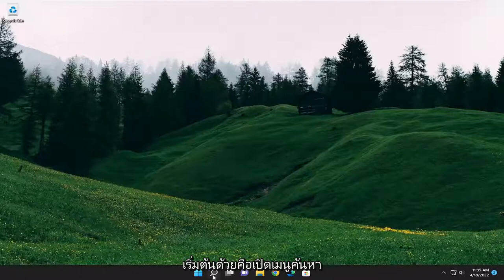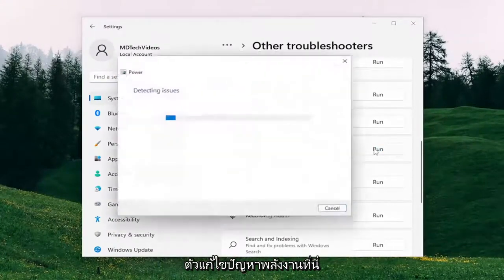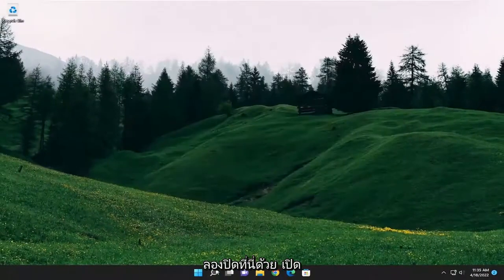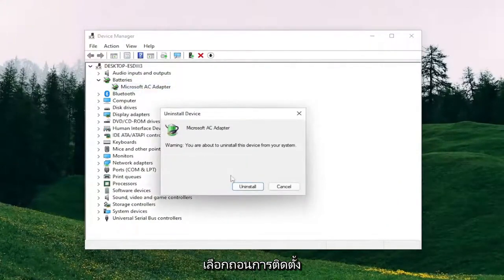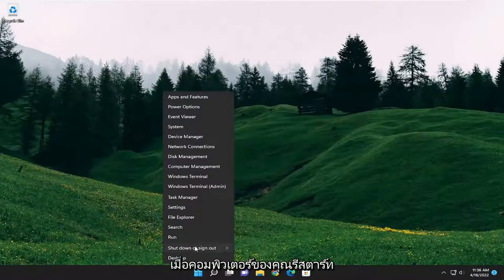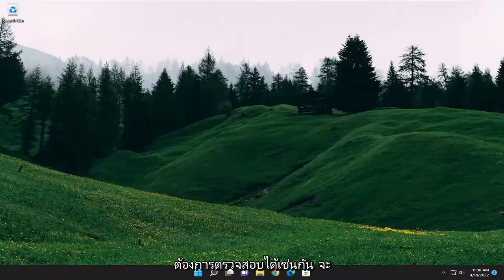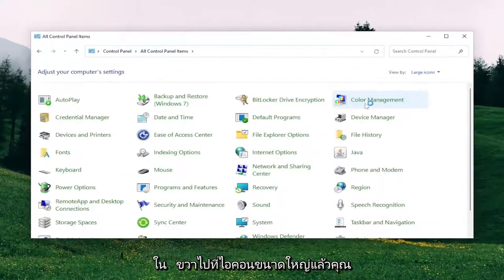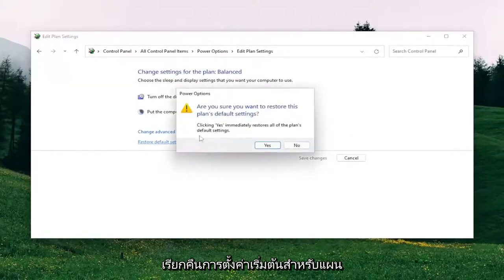ตั้งค่าการแจ้งเตือนของวินโดว์ส เมื่อแบตเตอรี่ใกล้หมด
ไม่มีการแจ้งเตือนแบตเตอรี่ต่ำใน Windows 11 และ Windows 10 Laptop FIX [บทช่วยสอน]

หากแล็ปท็อป Windows ปิดโดยไม่มีการเตือนหรือการแจ้งเตือนแบตเตอรี่ต่ำ โพสต์นี้จะแก้ไขปัญหาได้อย่างมีประสิทธิภาพ อาจมีสาเหตุหลายประการที่ทำให้พีซี Windows 11 และ Windows 10 ของคุณปิดเครื่องทันที มาเรียนรู้เพิ่มเติมเกี่ยวกับปัญหานี้และแนวทางแก้ไขกัน

ไม่มีการแจ้งเตือนแบตเตอรี่ต่ำ
ไม่มีการแจ้งเตือนแบตเตอรี่ต่ำ windows 11
ไม่มีการแจ้งเตือนแบตเตอรี่ต่ำใน windows 10
ไม่มีการแจ้งเตือนแบตเตอรี่ต่ำใน windows 11
ไม่มีเสียงเตือนแบตเตอรี่ต่ำ
ไม่มีการแจ้งเตือนแบตเตอรี่ต่ำ แบตเตอรี่หมด
ไม่มีการปิดการแจ้งเตือนแบตเตอรี่ต่ำ
ไม่มีการแจ้งเตือนแบตเตอรี่ต่ำของ Dell

แล็ปท็อปจะแสดงข้อความเตือนเมื่อระดับแบตเตอรี่เหลือน้อย โดยปกติเราจะได้รับคำเตือน 2 ครั้ง ครั้งแรกเมื่อแบตเตอรี่เหลือน้อย และคำเตือนครั้งที่สองเมื่อระดับแบตเตอรี่ต่ำมาก เพื่อให้เราสามารถบันทึกงานของเราหรือเชื่อมต่อเครื่องชาร์จได้อย่างรวดเร็ว หากคุณไม่ได้รับข้อความเตือนเหล่านี้ คุณอาจต้องตรวจสอบการตั้งค่าบางอย่างบนพีซีของคุณ